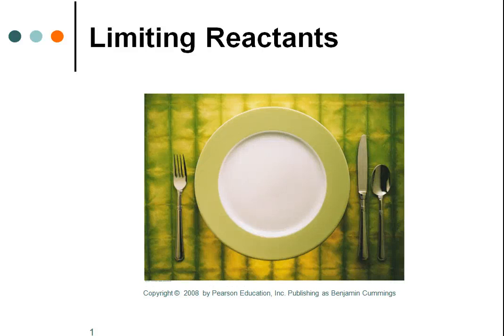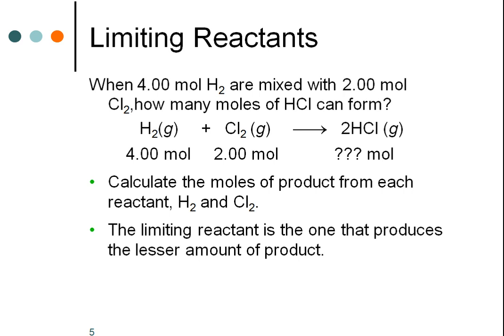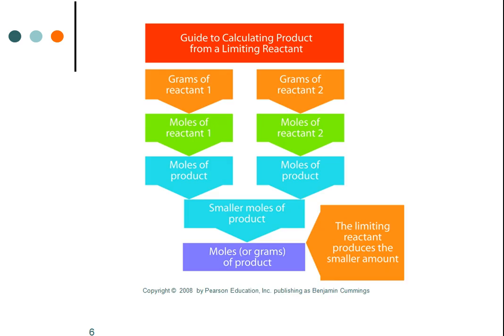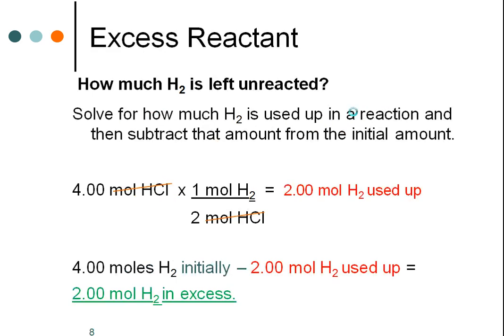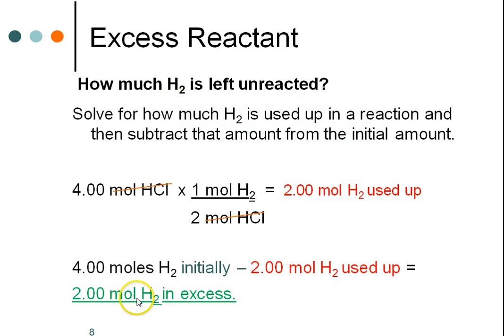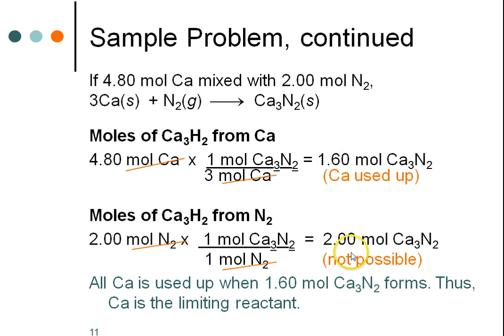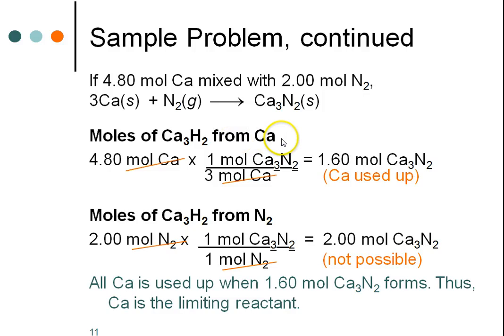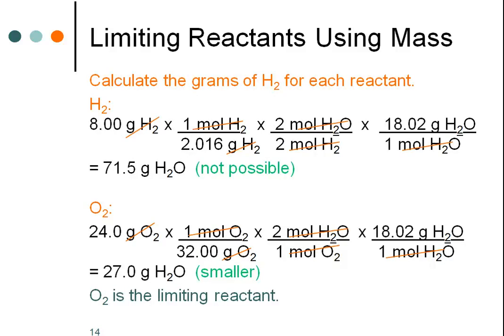Honors Chem - Limiting Reactants - Unit 6 Video 9 (Mr. Golebiowski)